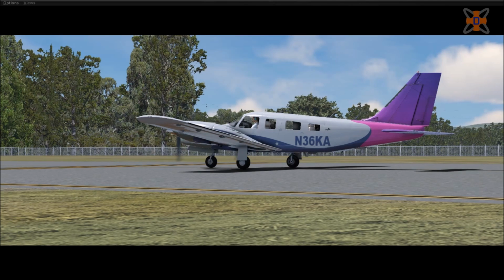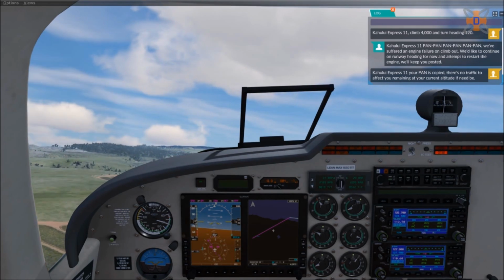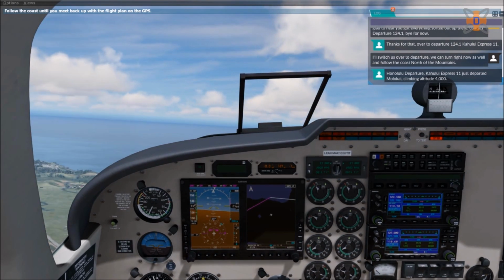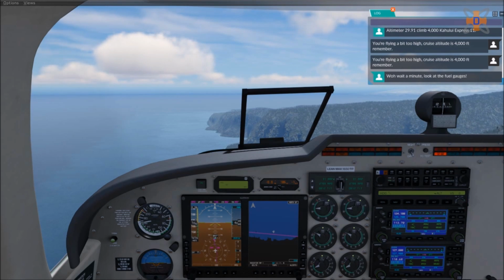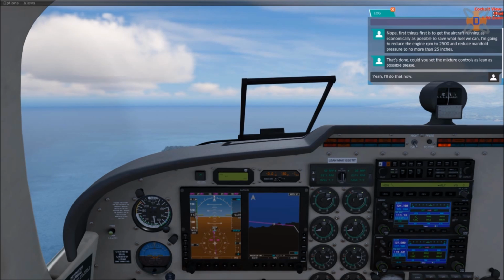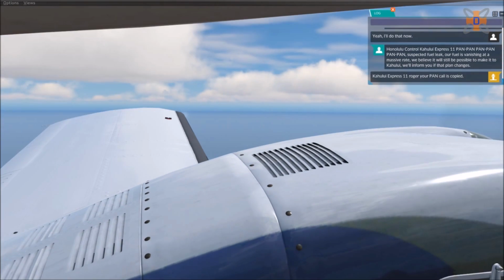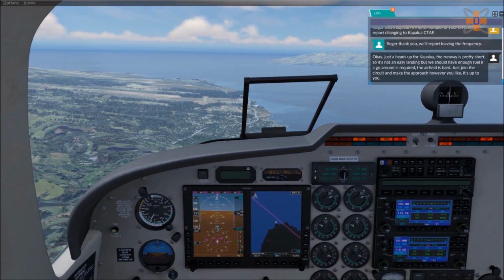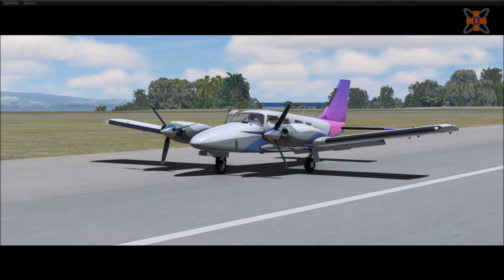Day 5 Step by Step - Flight Sim World｜Drawyah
Drawyah plays Flight Sim World - Step by Step

Another week, another engine failure! As we return the aircraft to base after diverting last time out, we suffer an engine failure causing us reconsider our options. That leads to what in my opinion is a bad decision after bad decision.

The Hardware:
- Windows 10 Professional
- 6th Generation Intel® Core™ i7 6700K Processor
- 16 GB RAM